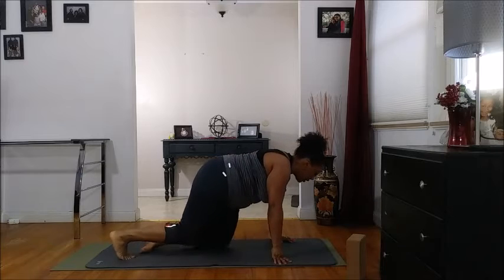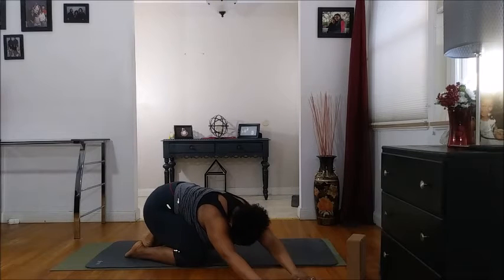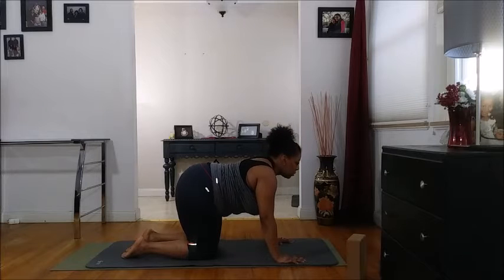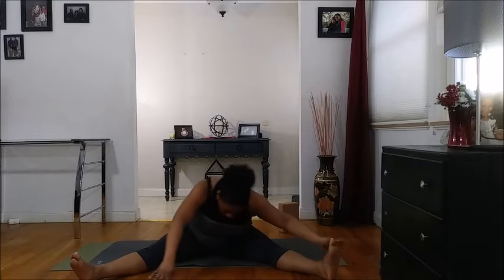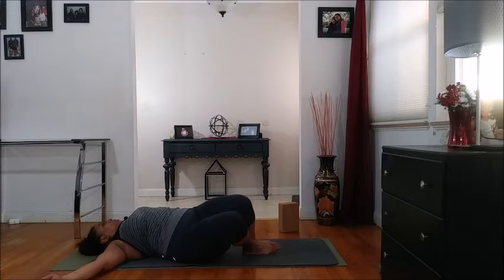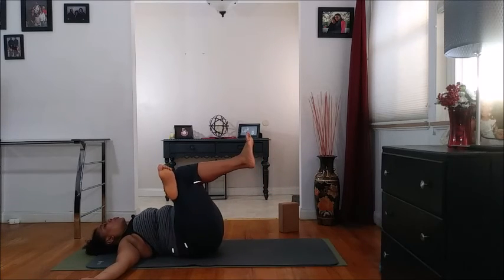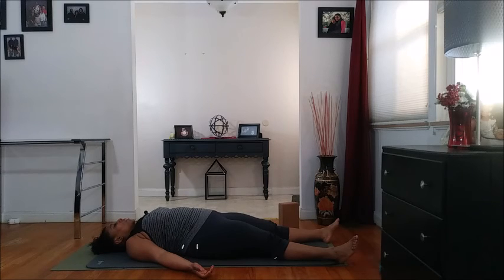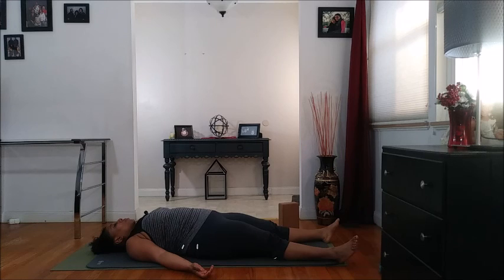15 minute, Bedtime/ wind down yoga: Day 2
15 minute,  Bedtime/ wind down yoga:  Day 2
Are you looking for a little bit of relaxation to help you wind down or get ready for bed? Please join me in this 6 day session.  Each class will last for 10-15 minutes, and is designed to help you find a space to quiet your mind, stretch, and relax, with the end goal of helping you be able to rest better. This class is suitable for beginners.  NO DOWNWARD FACING DOG, NO PLANKS.  For this class, you will need a yoga mat, and an optional yoga block.